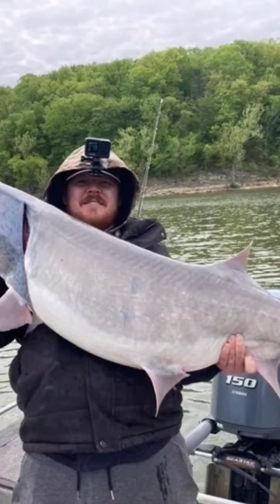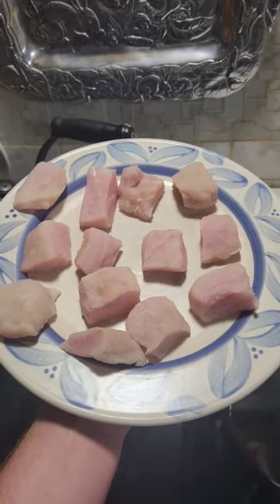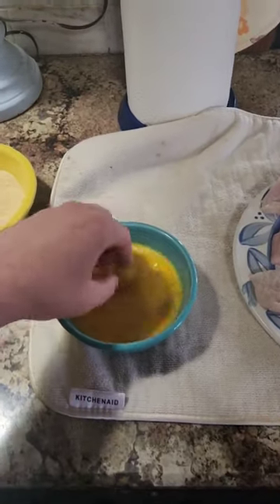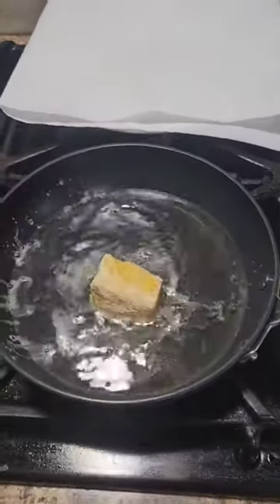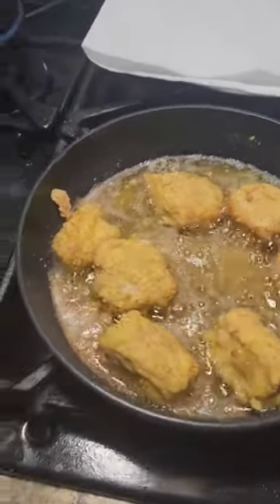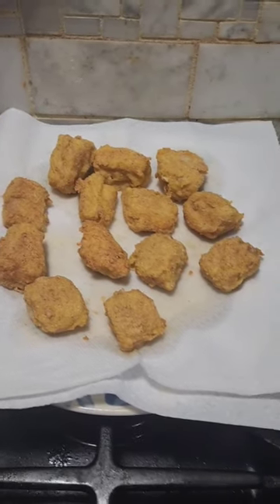I COOKED This GIANT Fish! 🐟 🍳 😳